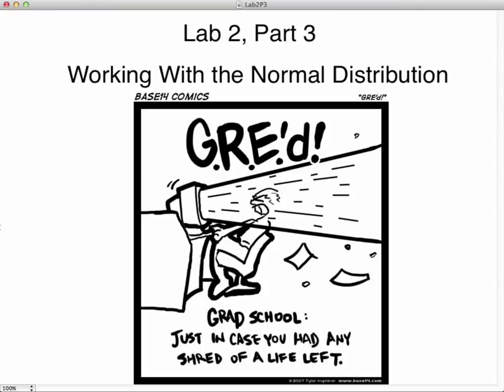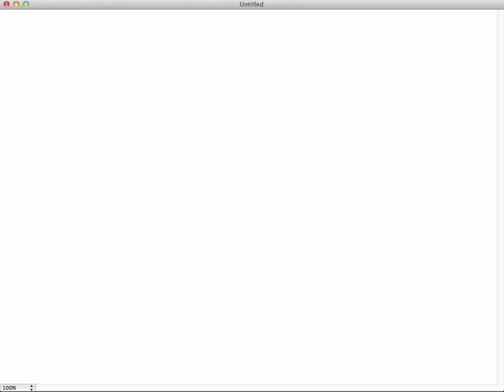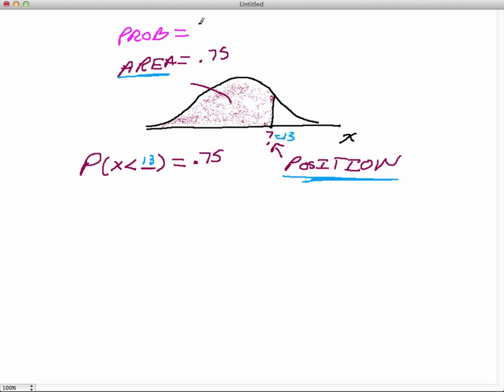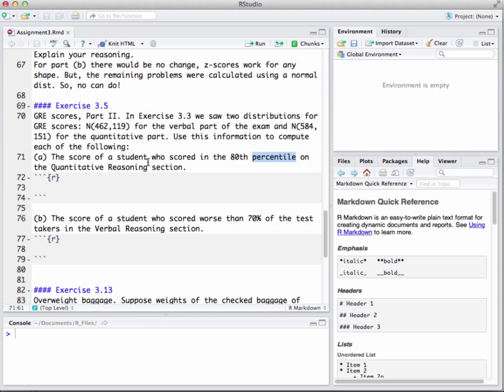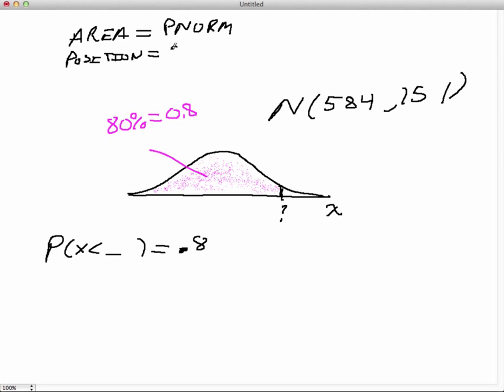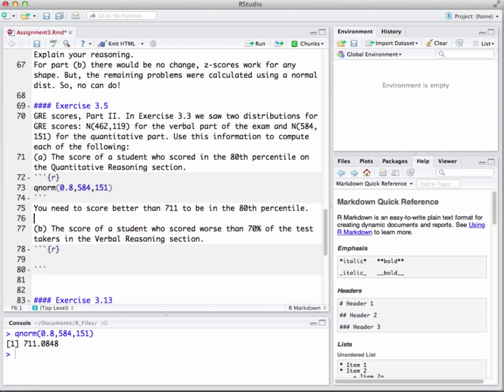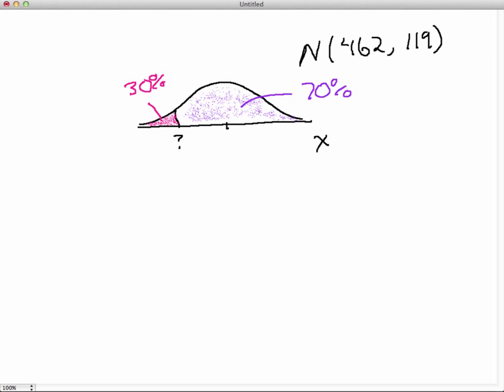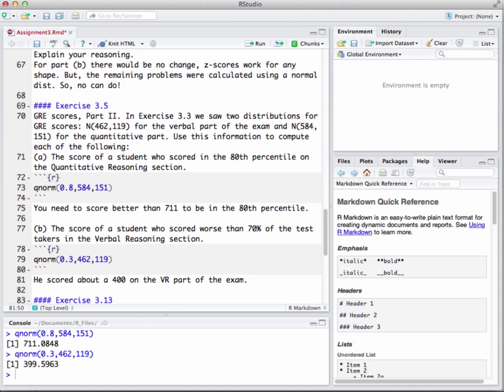Lab 2 Part 3, Exercise3 5